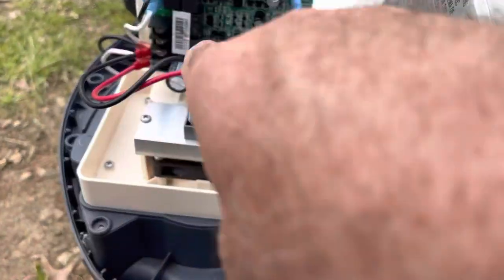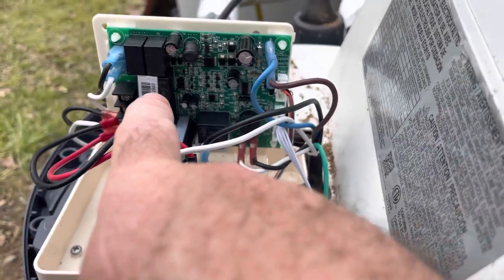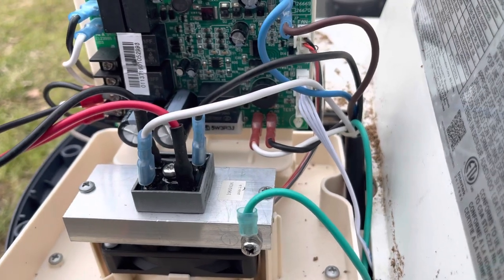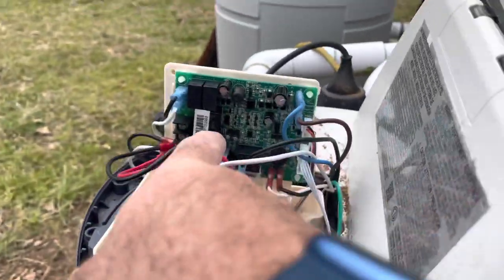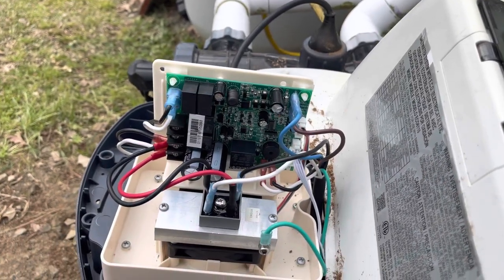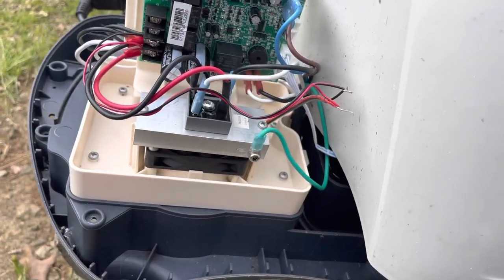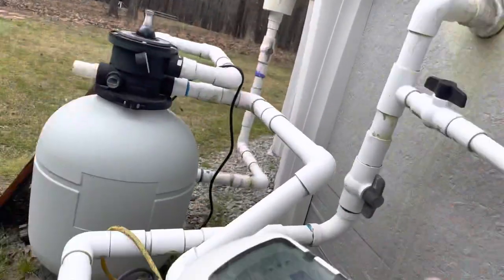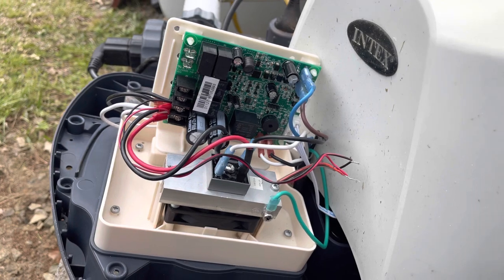Dead Pool part 3 plus dead Intex SWC | How To bypass Intex salt chlorinator error code 91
My Intex Salt water chlorinator decided to die after only 2 years. So, I hot wired it.